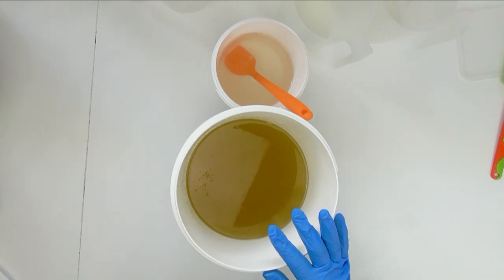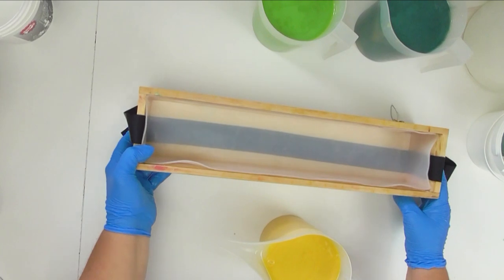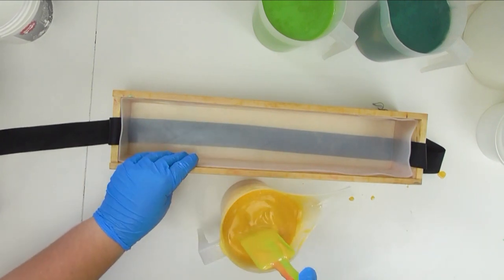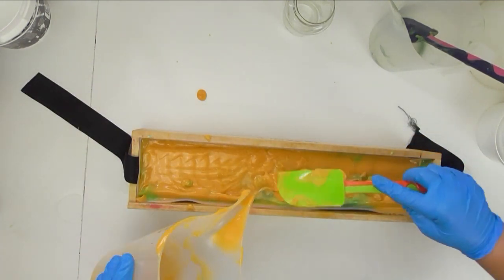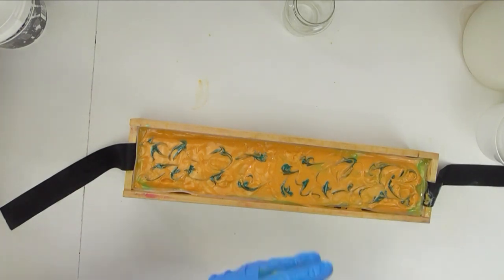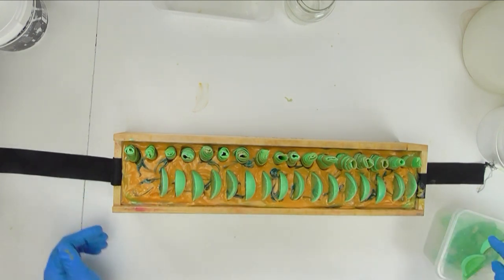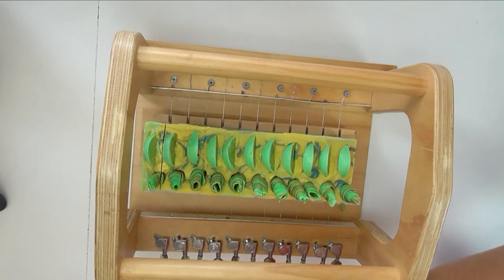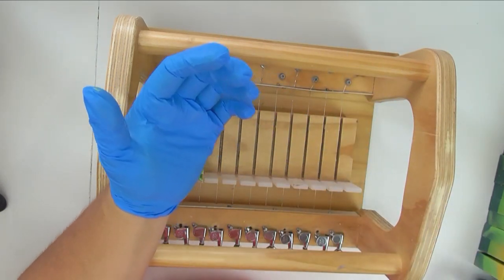Lemongrass & Persian Lime Soap - using our soap curls | Soy and Shea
Lemongrass & Persian Lime is the most popular fragrance we carry at Soy and Shea.  It is a bright fresh citrus fragrance with a touch of vanilla.

This time, I am making the soap without any exfoliating bits by request of my customers.  How to you feel about a scrubby soap?

Facebook (Country Restricted so must be logged in to access)

I am not qualified to teach how to make soap or bath and body products.  I have been inspired by so many other great channels, I wanted to give back and share my own personal experiences.  If you would like to learn how to make soap or bath and body products, here are a few resource sites I used when learning